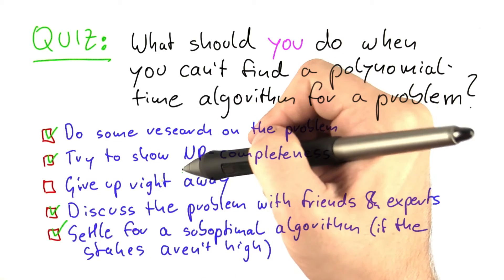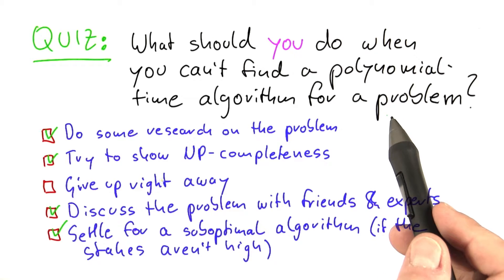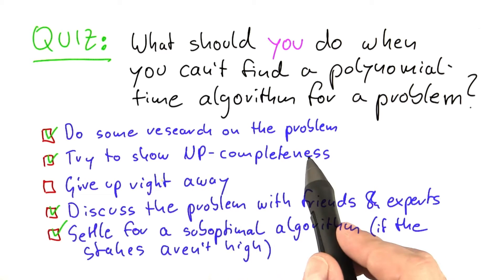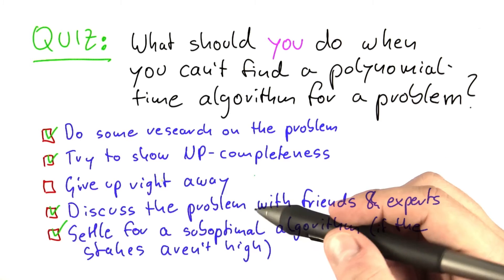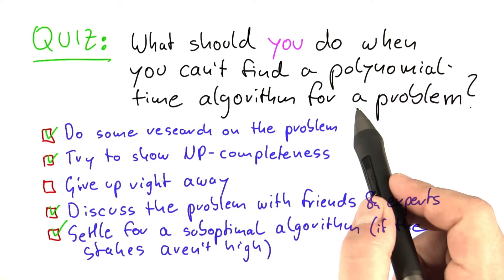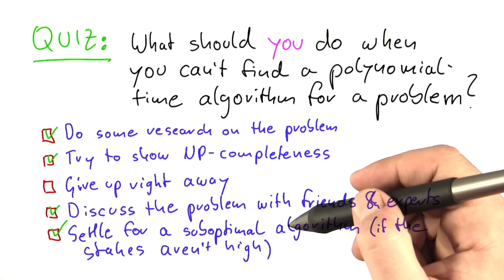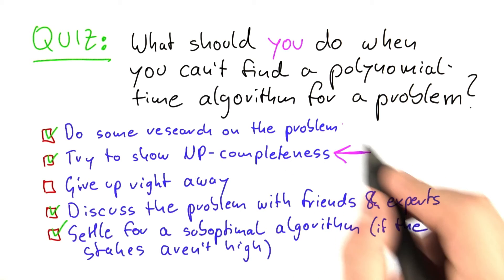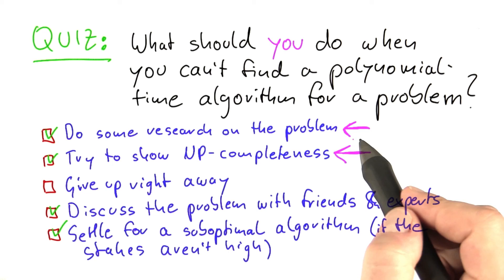What To Do Solution - Intro to Theoretical Computer Science